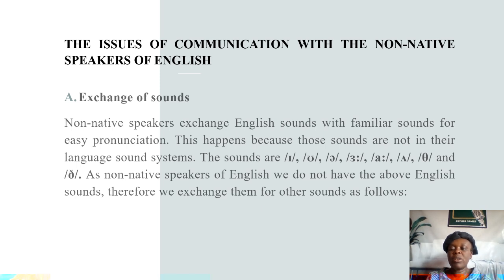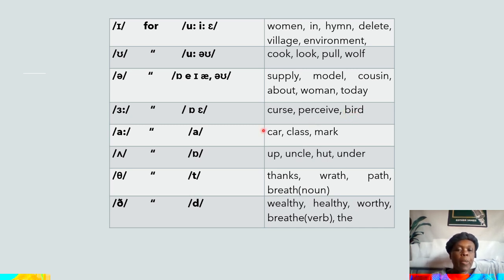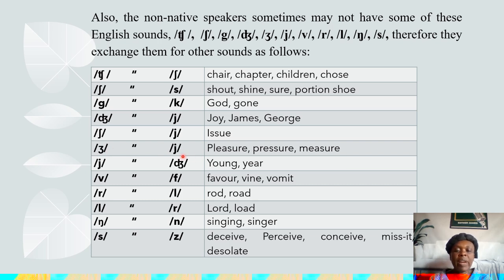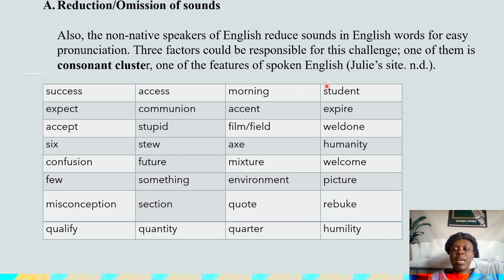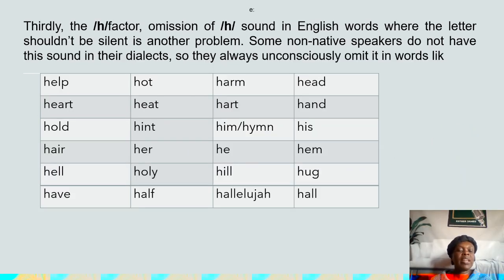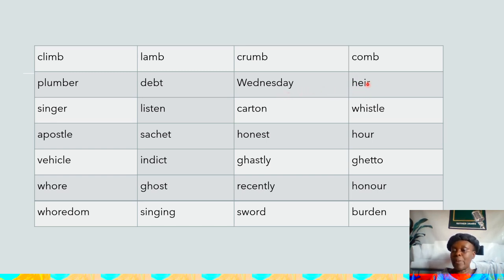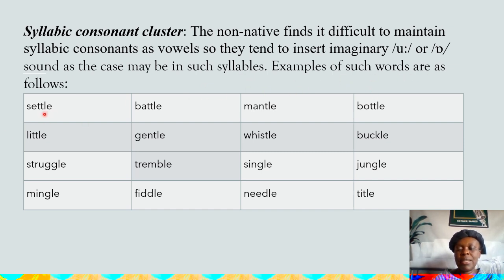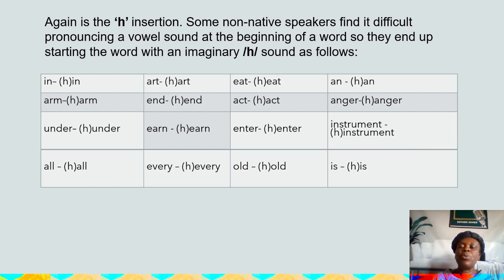The Challenges of Non-native speakers of English Language